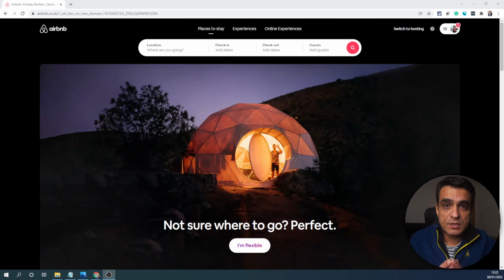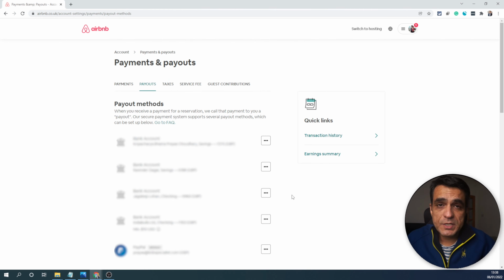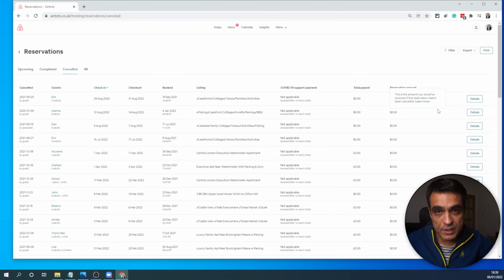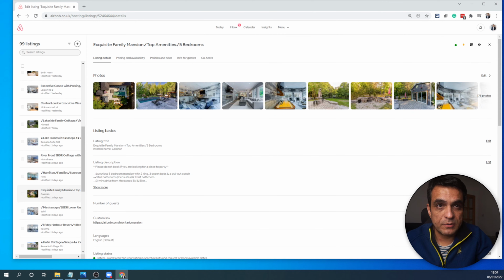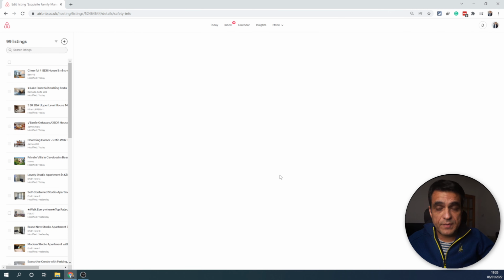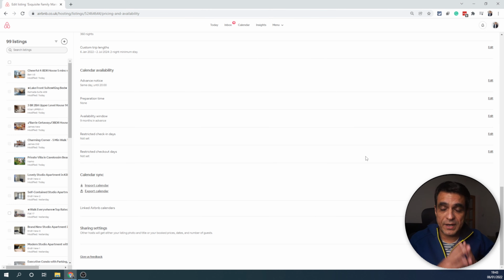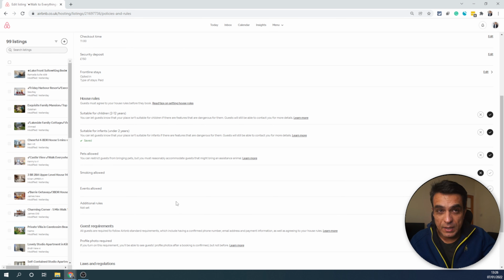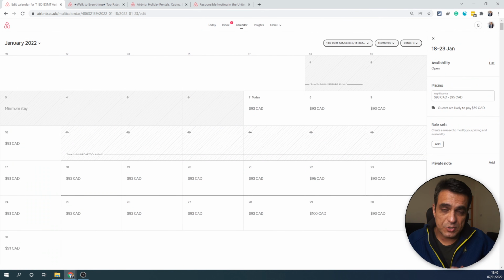How To use Airbnb Website as a Host - Complete Tutorial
Need help with your Airbnb listing?

👉 I offer free Airbnb listing review, you can request your free review by connecting with me on Airbnb via the this

Watch this video tutorial to learn how to use Airbnb website as a host.

Learning to use the Airbnb website is an essential part of the hosting business, and navigation can sometimes be confusing. In this video tutorial, I give you a comprehensive Airbnb listing tutorial, what each option means, along with the best tips for Airbnb hosts for each option on the website.

Here is the comprehensive list of all the Airbnb options I walk you through in this Airbnb tutorial:

00:00:00 How to use the Airbnb website
00:00:15 See all Airbnb listing settings
00:00:55 Navigate Airbnb website homepage
00:01:06 See Airbnb profile settings
00:01:33 Access messages on the Airbnb website
00:01:47 Access notifications on Airbnb website
00:02:04 Find booking on Airbnb website
00:02:13 See Airbnb wishlist
00:02:18 Create a wishlist on Airbnb
00:03:22 See Airbnb listings
00:03:48 See Airbnb account settings
00:04:06 Access Airbnb help centre
00:04:17 Logout from Airbnb website
00:04:20 Change Airbnb account settings
00:04:38 Change Airbnb profile photo
00:05:19 Change about you on Airbnb
00:05:54 How to delete Airbnb account
00:06:40 How to change personal information on Airbnb
00:06:52 How to change your email, address or phone number on Airbnb
00:07:36 How to change Airbnb password
00:07:57 How to set 2-step authentication on Airbnb
00:08:14 How to disconnect Facebook or Google account from Airbnb
00:09:29 How to specify payment method on Airbnb
00:10:02 How to add travel credit to Airbnb account
00:10:15 How to add gift credit to your Airbnb account
00:10:44 How to add Airbnb coupons to your account
00:11:03 How to add Airbnb payout method
00:11:56 How to set payout routing on Airbnb
00:13:27 How to see transaction history on Airbnb
00:13:40 How to see payouts on Airbnb
00:14:38 How to change Airbnb notification settings
00:15:13 How to unsubscribe from Airbnb emails
00:16:23 How to stop Airbnb from posting on Facebook
00:16:50 How to stop Airbnb from showing your listing profile on Google
00:17:12 How to disconnect third-party tool from accessing Airbnb account
00:17:50 Change currency, language or timezone on Airbnb
00:18:26 How to use Airbnb for work travels
00:19:19 How to use professional Airbnb hosting tools
00:20:00 How to enable internal title on Airbnb listing
00:20:25 How to add business details on Airbnb
00:21:51 How to see Airbnb referral credit
00:23:00 How to see Airbnb listing calendar
00:23:21 How to see Airbnb superhost status and performance stats
00:23:40 How to see Airbnb earnings as a host
00:25:21 How to edit Airbnb listing
00:26:09 How to see the reservations list as an Airbnb host
00:26:29 How to get a VAT invoice for Airbnb hosting
00:26:46 How to create a duplicate listing on Airbnb
00:28:42 How to access the Teams feature on Airbnb
00:30:48 How to see hosting activity on Airbnb
00:31:32 How to create a guidebook on Airbnb
00:33:58 How to get an Airbnb host profile page
00:34:40 How to view Airbnb transaction history as a host
00:35:05 See Airbnb hosting guides
00:35:30 How to access the Airbnb community forum
00:36:22 How to edit the Airbnb listing
00:36:45 Edit Airbnb photos
00:38:50 Edit Airbnb listing title
00:39:17 Add description to Airbnb listing
00:40:10 How to create a custom link for Airbnb listing
00:41:46 How to unlist or delete an Airbnb listing
00:43:24 Where to add amenities on the Airbnb listing
00:47:46 How to define bedrooms on an Airbnb listing
00:52:03 How to add safety details, a security camera on Airbnb listing
00:54:15 How to switch off Airbnb smart pricing
00:55:32 How to add a discount on Airbnb listing
00:57:29 How to set cleaning fee on Airbnb
00:58:44 How to charge an extra guest fee on Airbnb
00:59:44 How to charge Tax on Airbnb listing
01:01:08 How to set minimum nights on Airbnb listing
01:03:03 How to restrict check-in or checkout days on Airbnb
01:03:43 How to sync Airbnb calendar with another website
01:05:18 How to link Airbnb calendar for different rooms in a house
01:07:54 How to set Airbnb cancellation policy
01:09:47 How to change instant booking on Airbnb
01:11:41 Where to define check-in or checkout time on Airbnb
01:12:38 Where to specify security deposit on Airbnb listing
01:14:33 How to offer a discount for frontline or keyworkers on Airbnb
01:16:16 Where to set Airbnb house rules
01:17:27 How to allow pets on Airbnb
01:25:23 Where to put check-in method on Airbnb
01:26:28 Where to add wifi details on Airbnb
01:27:03 How to add co-host on Airbnb